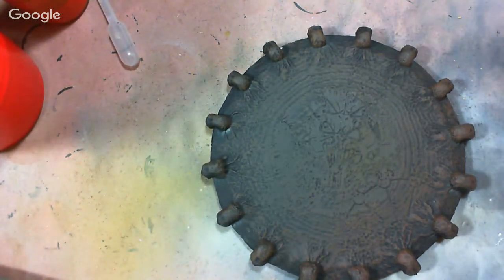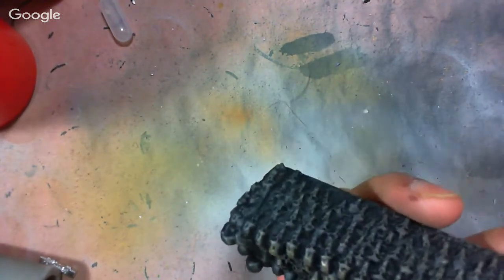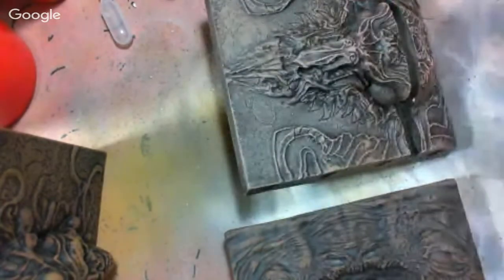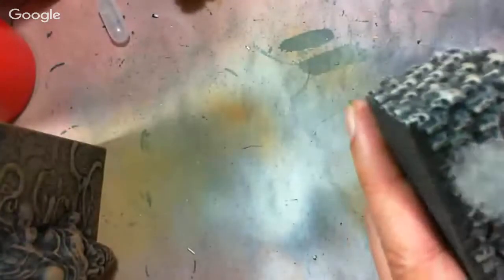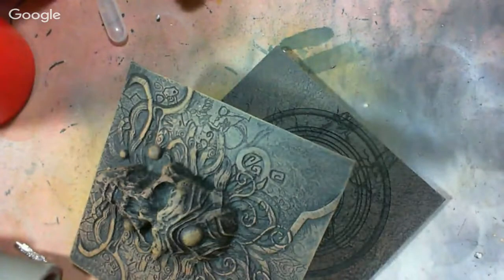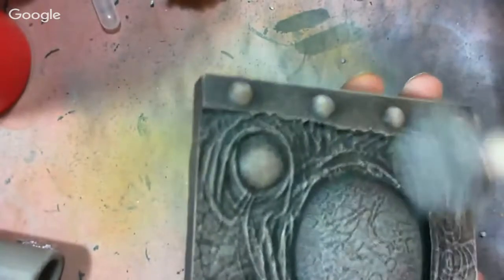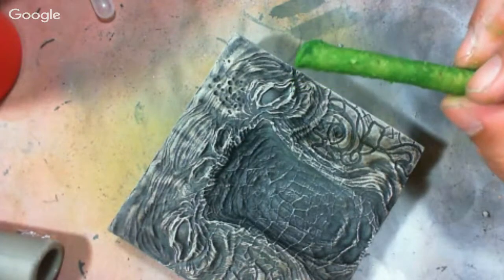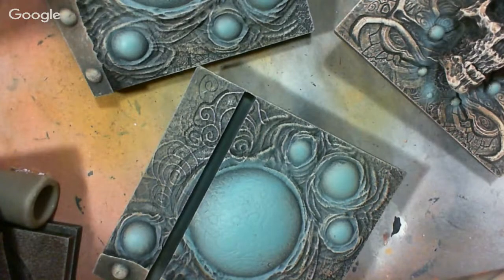Play it Painted Live: Hell Terrain Bonus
Bonus Stream, painting terrain